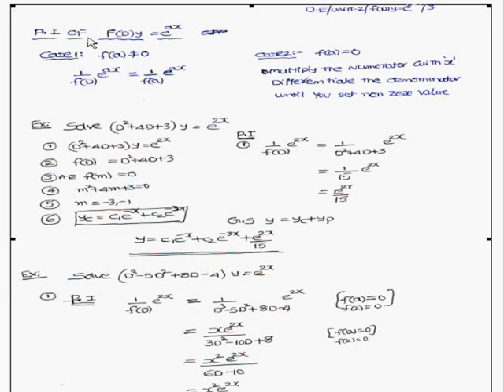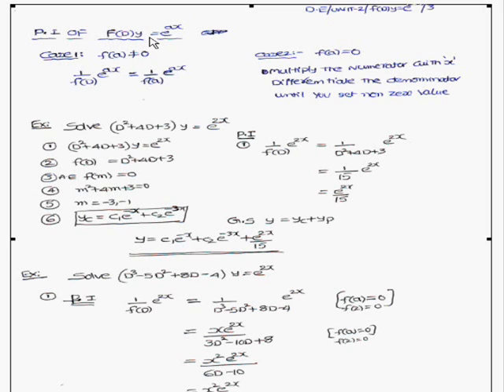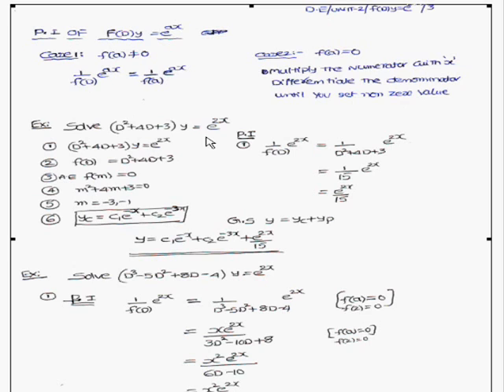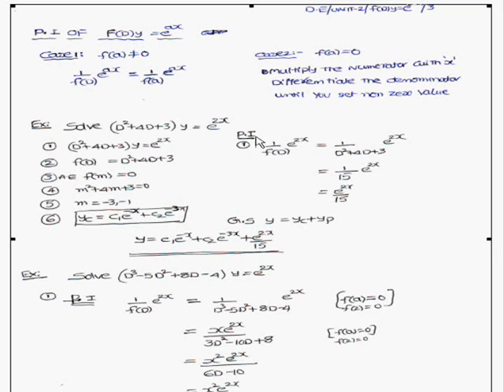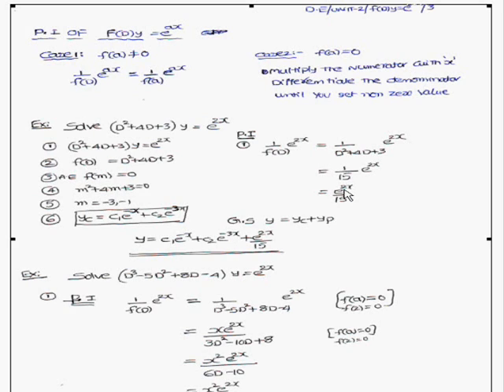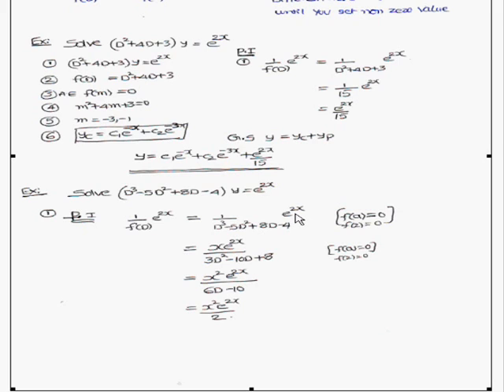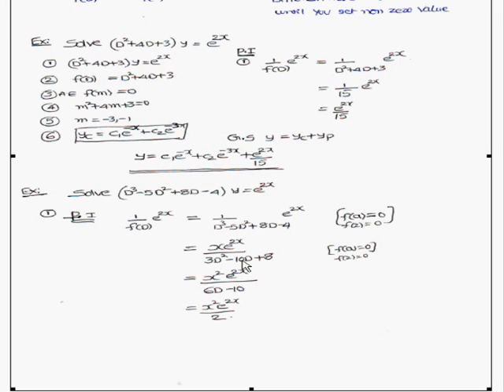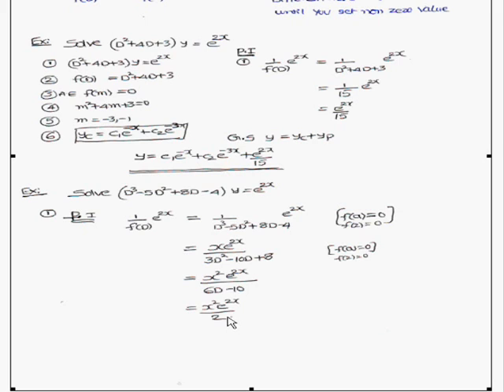Differential equations: Higher order: E power ax Method